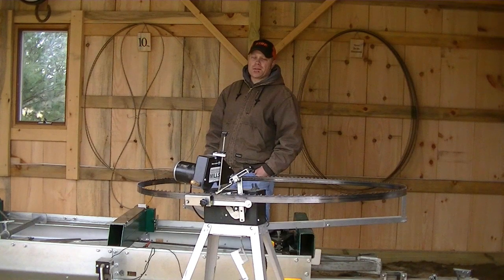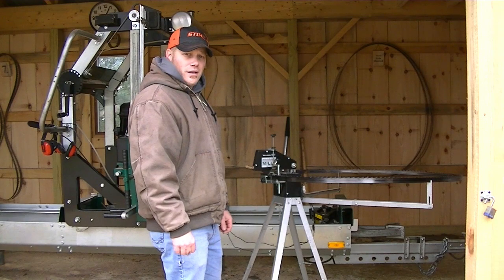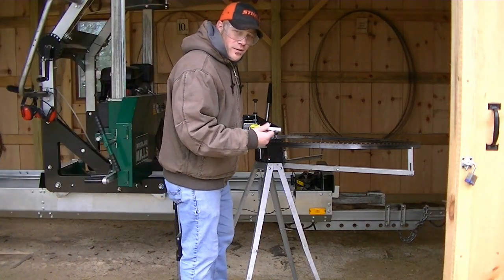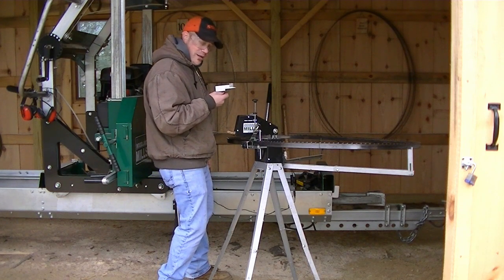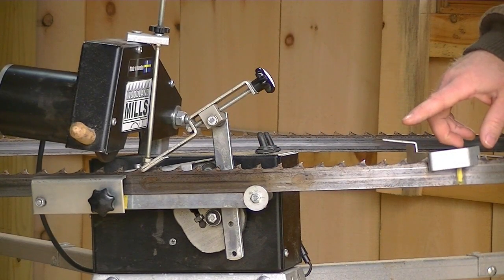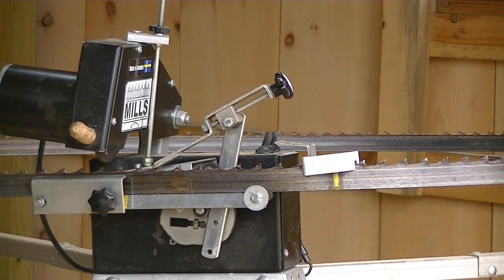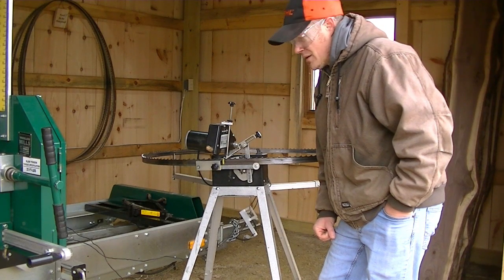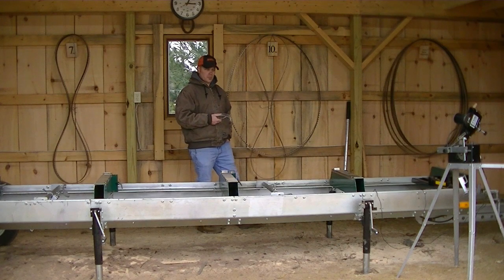Sawmill blades Sharpening Day, Woodland Mills sharpener